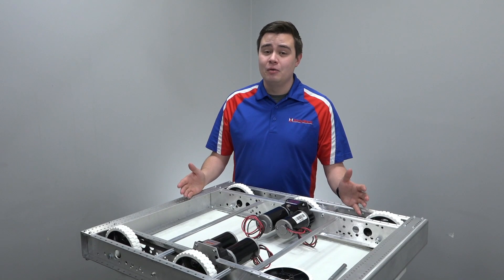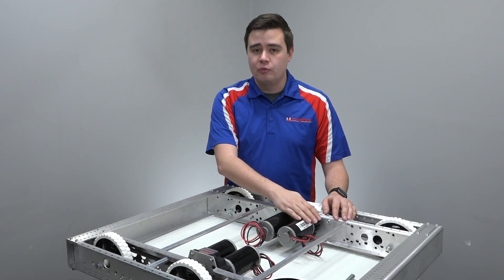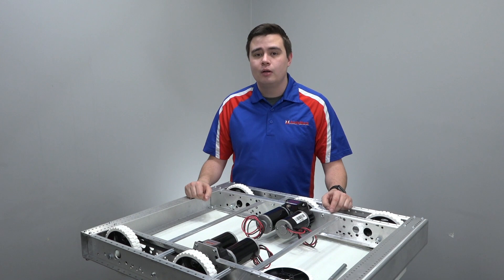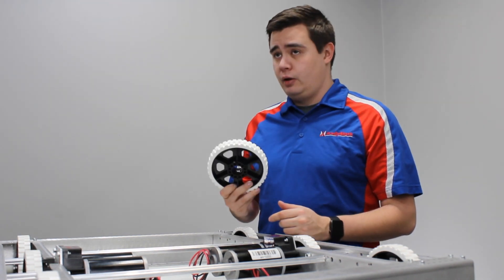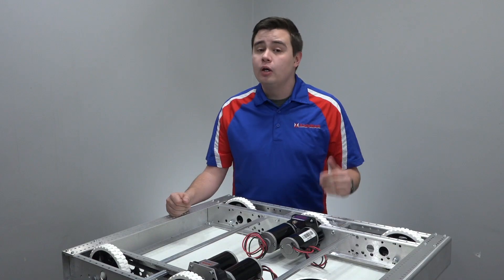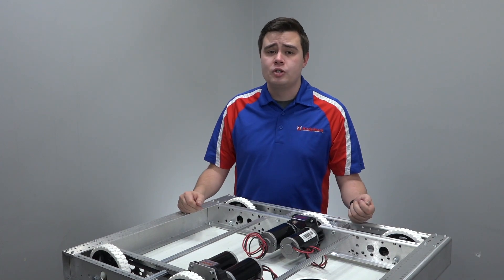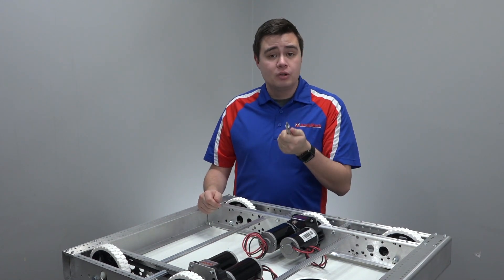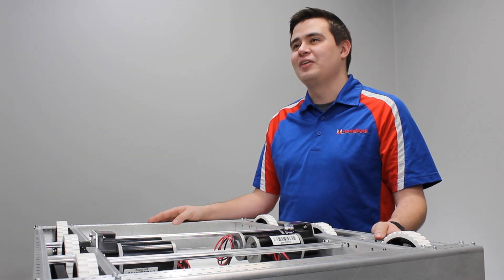AM14U4 Changes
The AM14U4 is better than any AM14U before it. Community driven feedback and a commitment to continuous improvement has lead to this.

Some of your favourite features are retained such as support for all EVO gearboxes and shifters. New features have been added too, such as a flipped flange outside plate for easier usability.

Need help?
Don't have enough robot parts?